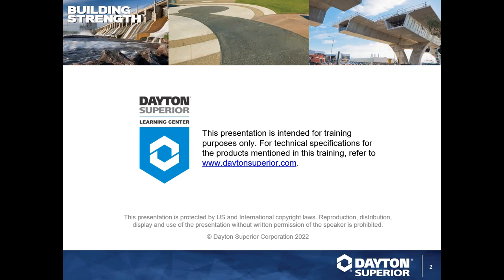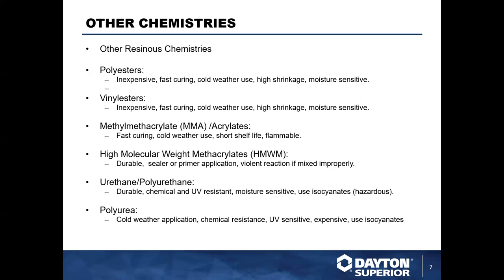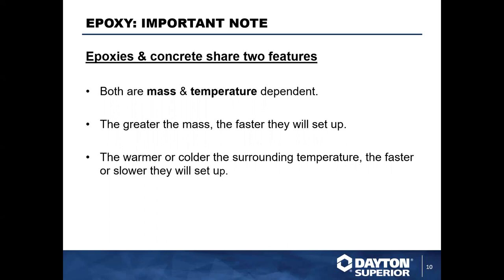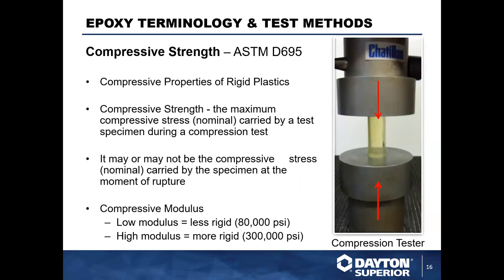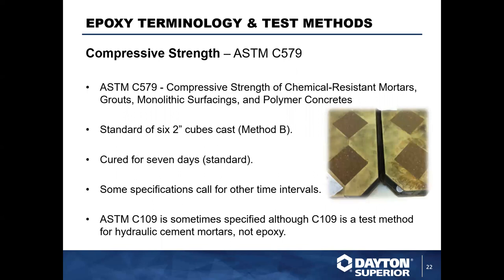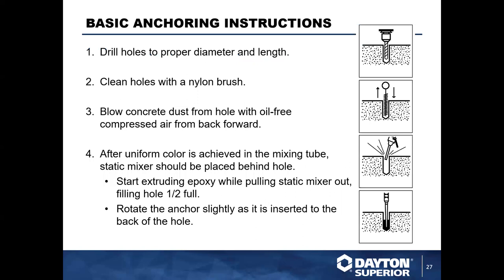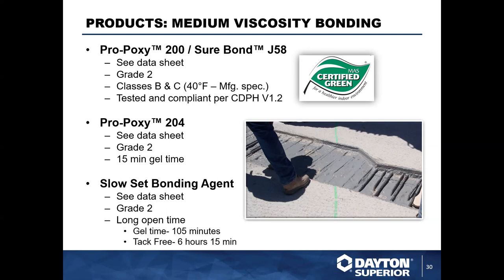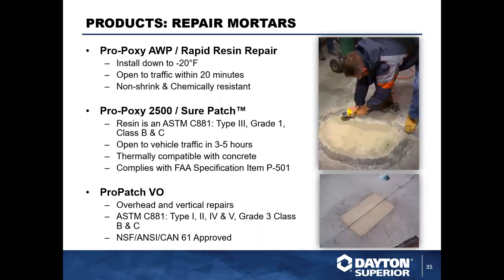Intro to Epoxy Use - Webinar Training by Dayton Superior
A recording of our live webinar training for LEED and LVOC chemicals, held on December 6th, 2022.